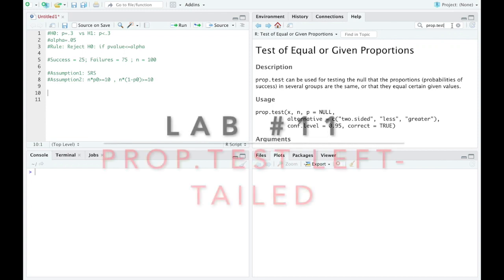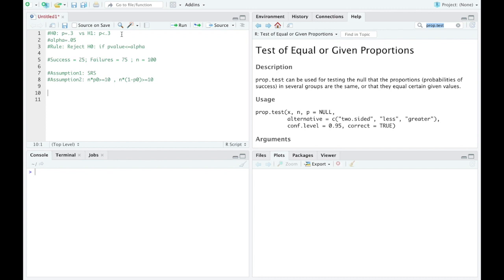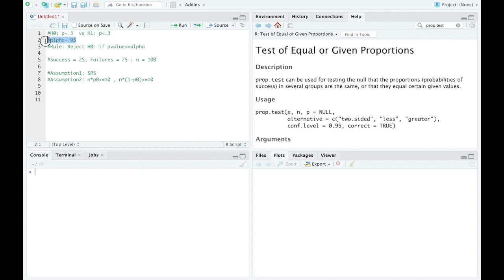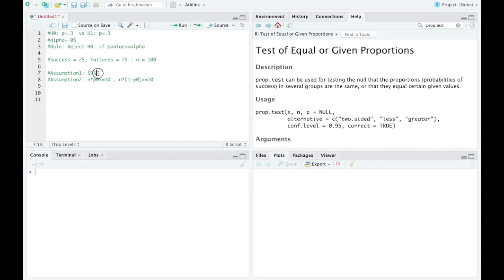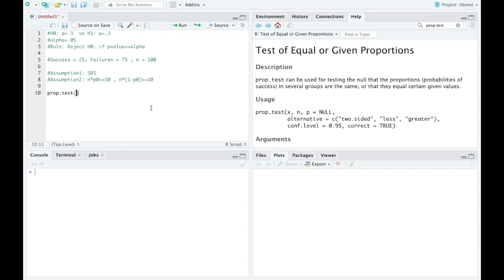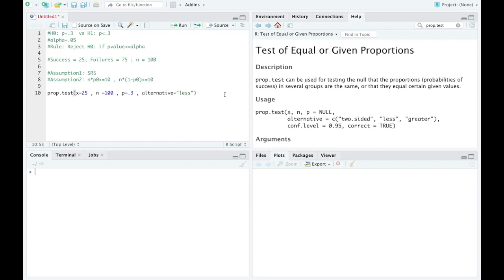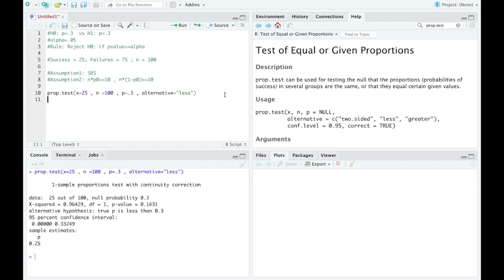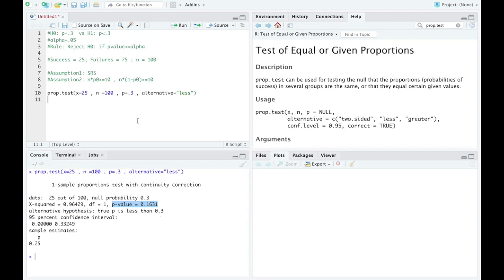Lab 11c -prop.test.l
This video is about Lab 11c -prop.test.l